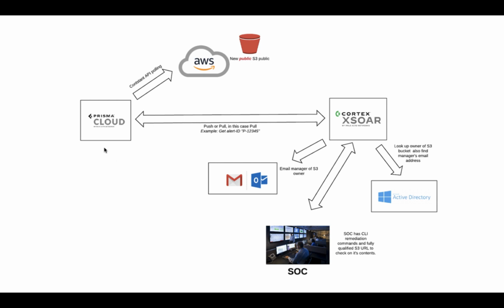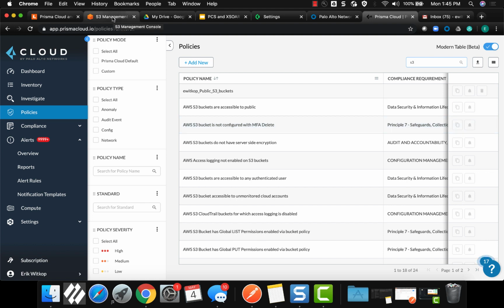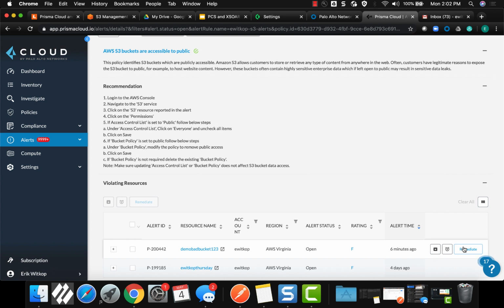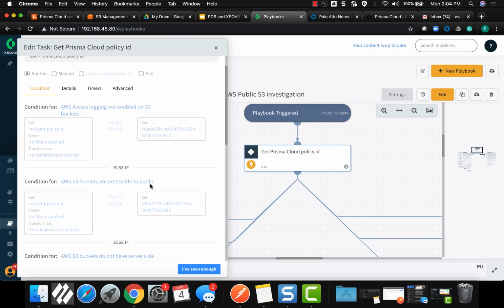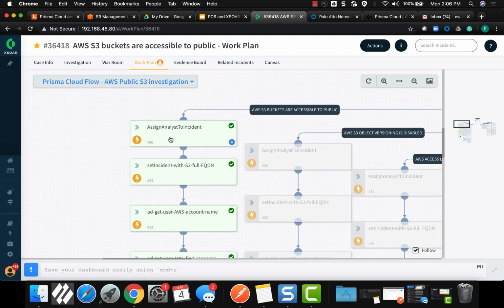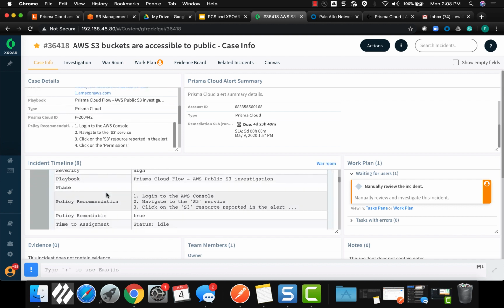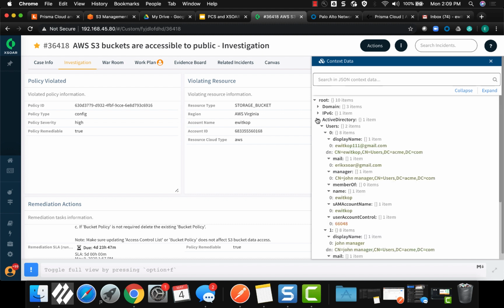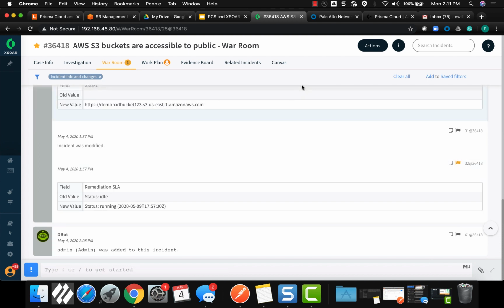Cortex XSOAR demo of public S3 bucket response with Prisma Cloud.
This is a demo of Cortex XSOAR responding to an alert from Prisma Cloud where an unauthorized S3 bucket was created with a public ACL.